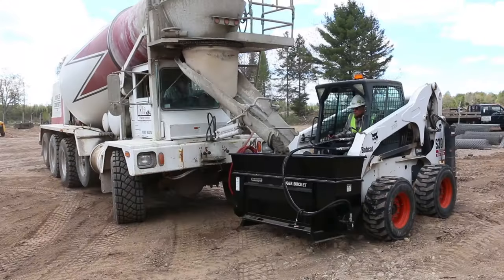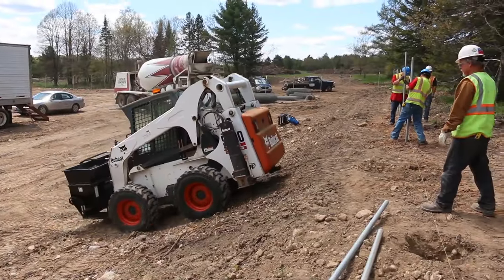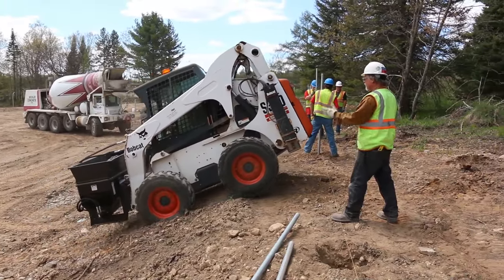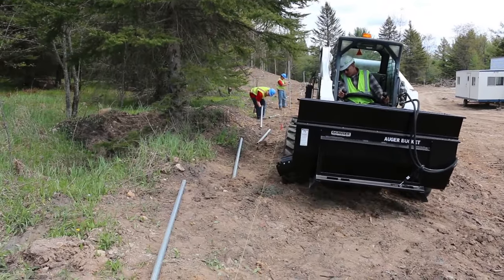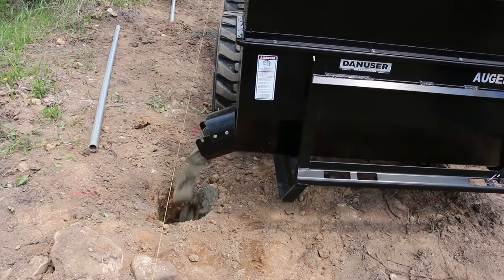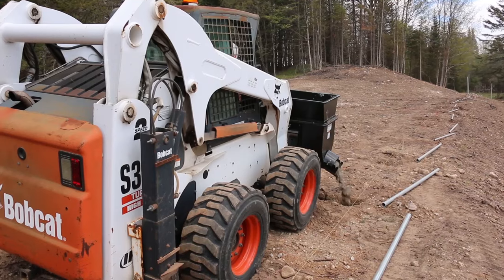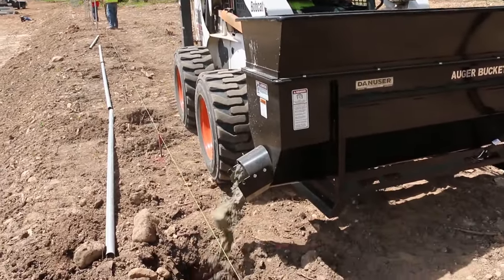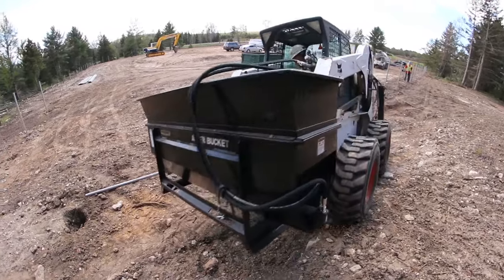Auger Bucket goes to post holes that other equipment can not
Ron talks about he used the Auger Bucket to dispense concrete on a hill at a construction site that other equipment could not get to. There are several features that he points out that make the Auger Bucket a great choice on a commercial fence project.